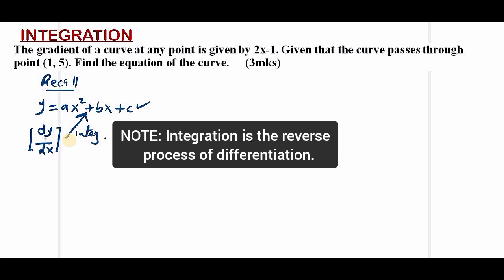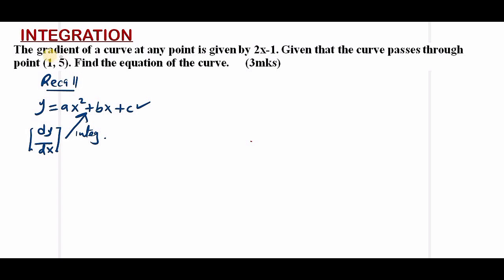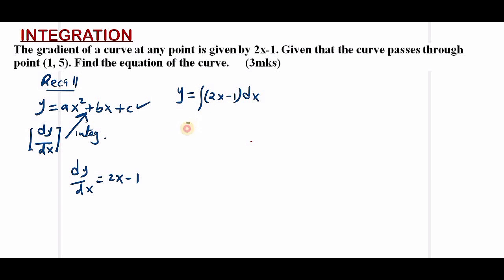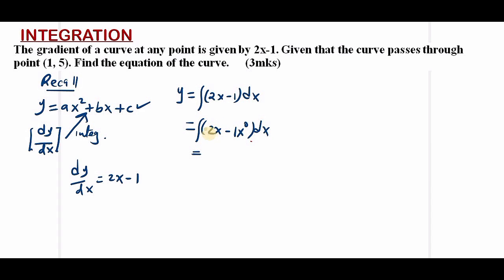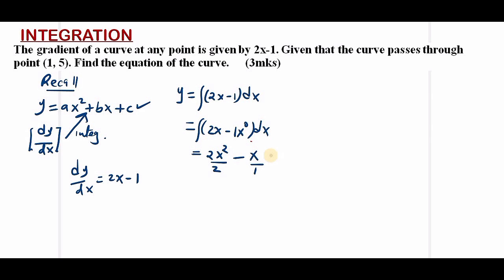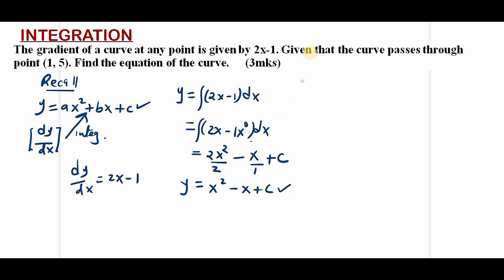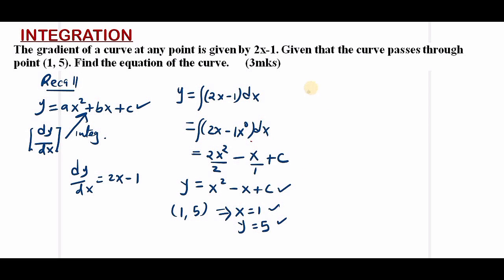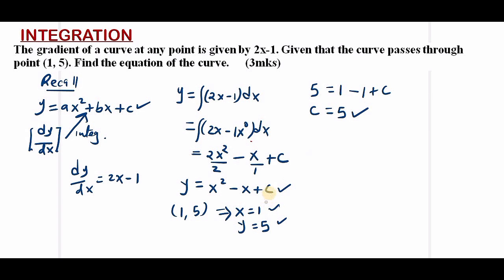Integration to Find Equation of a Curve | Given dy/dx = 2x - 1, Passes Through (1, 5)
In this video, we solve a calculus problem where the gradient function (dy/dx) is given as 2x - 1, and the curve passes through the point (1, 5). We use integration to recover the original equation of the curve.

🧮 Problem:
Given: dy/dx = 2x - 1, and the curve passes through (1, 5)
Task: Find the full equation of the curve.

✍️ Step-by-step walkthrough includes:

Interpreting gradient functions

Integrating dy/dx to recover y

Understanding constants of integration

Substituting a point to find C

📌 Perfect for students preparing for:

IGCSE, GCSE, WAEC, KCSE, O-Level & A-Level Calculus

Core math concepts in integration and differentiation

Timestamps:
0:00 - Intro: Gradient of a Curve Question
0:11 - Given Gradient Function: dy/dx = 2x - 1
0:22 - Reminder: Integration Reverses Differentiation
1:30 - Integrating 2x - 1 Step-by-Step
3:26 - General Form: y = x² - x + C
3:56 - Substituting the Point (1, 5) to Find C
5:00 - Final Curve Equation: y = x² - x + 5
5:23 - Conclusion and Sign-off

👨‍🏫 By: Highmark Tutor